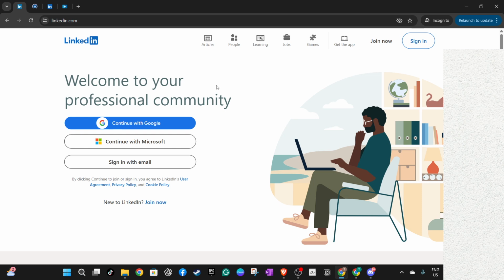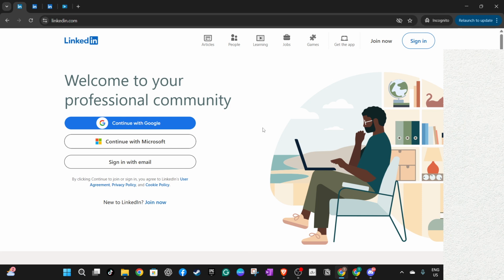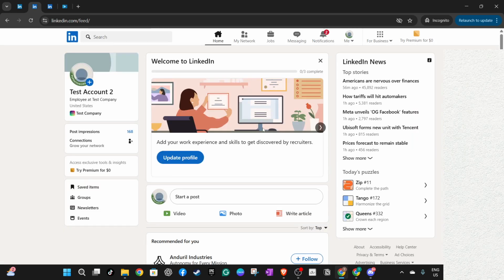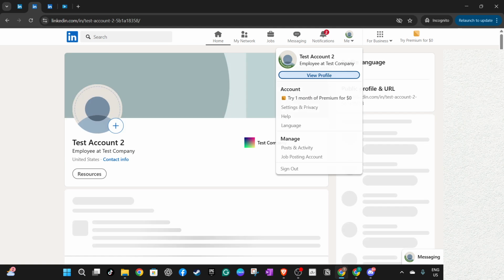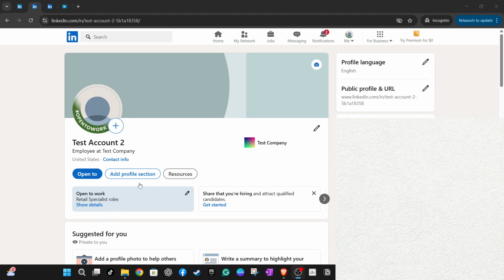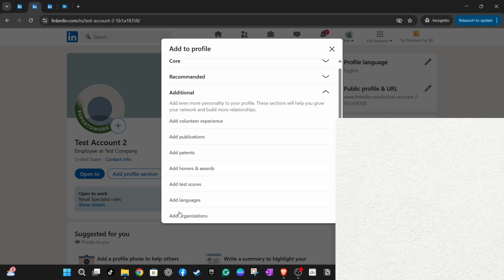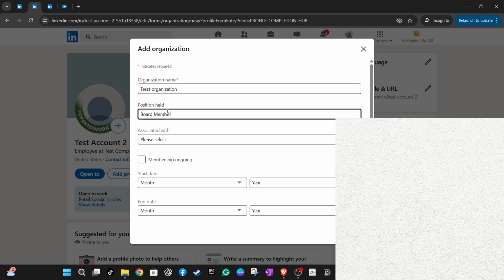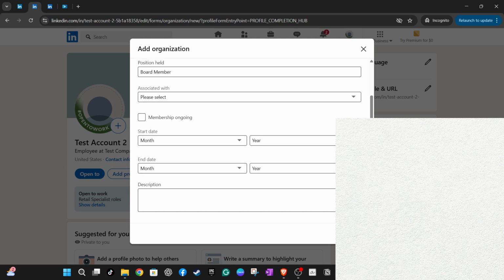How to Add Board Membership to Your LinkedIn Profile [2025 Full Guide]